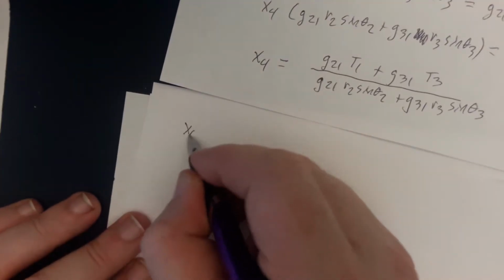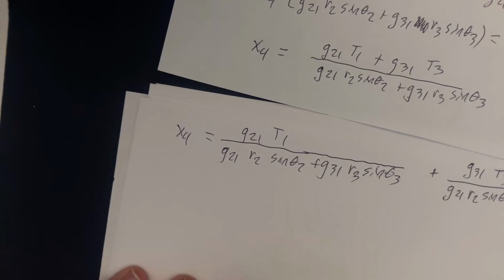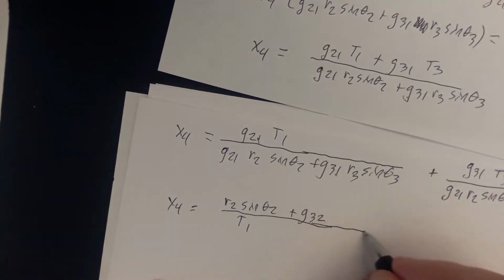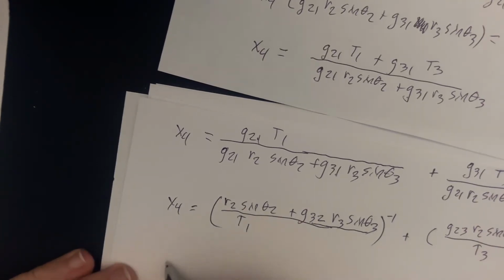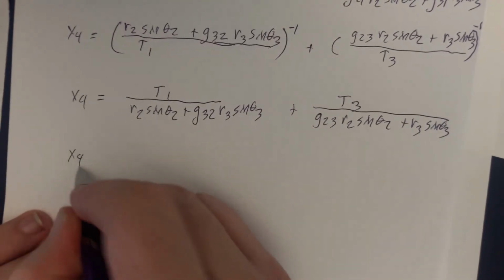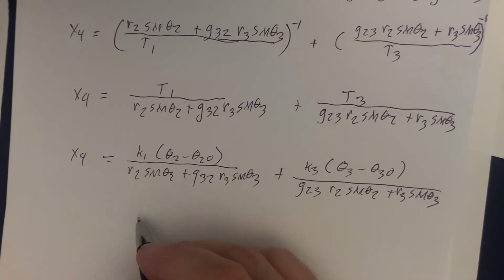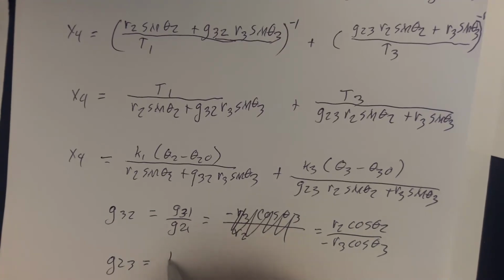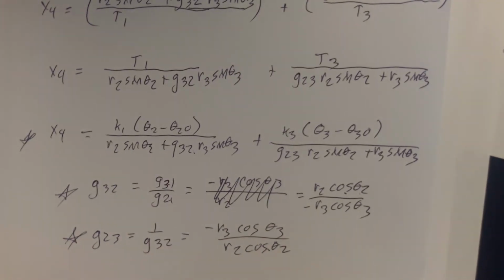CM crank slider example pt2